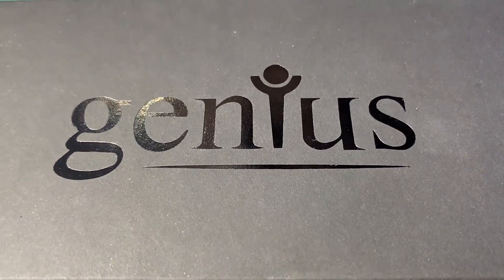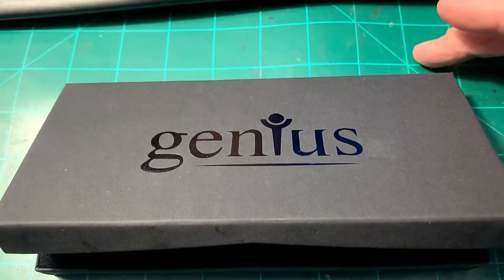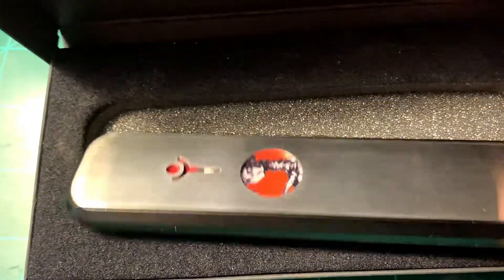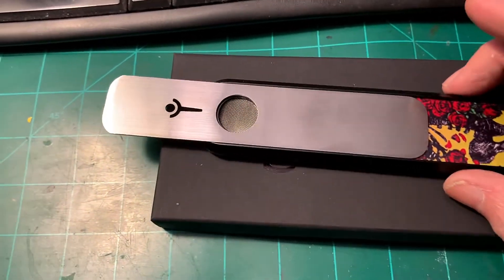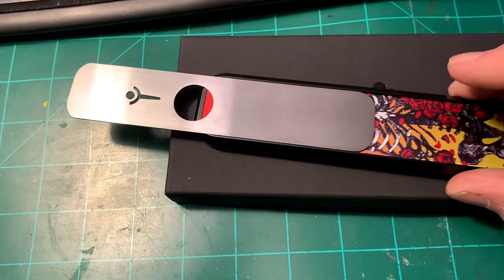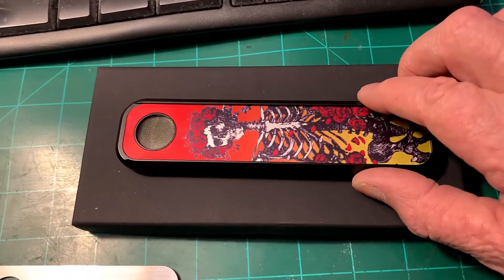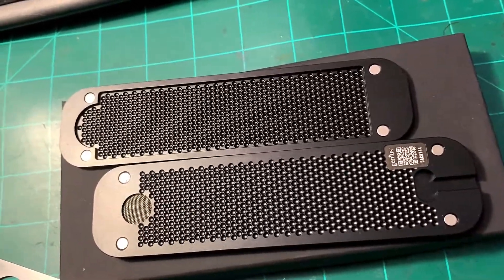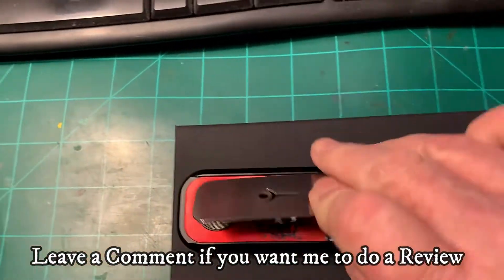The GENIUS of This Old Stonerd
The title of this video is clickbait, but the GENIUS is REAL! Oh yeah yeah!
Just showing off of a Birthday Gift from my kids.
Born in the 50s, Raised in the 60s, Stoned since the 70s and a Nerd for Life.
My channel is about  art, music, inspiration, creativity and having fun with art.